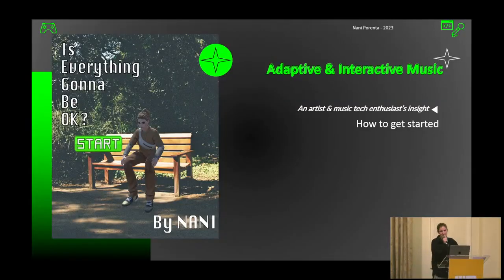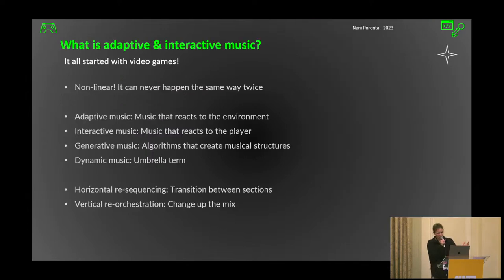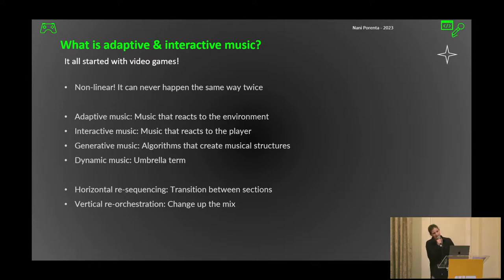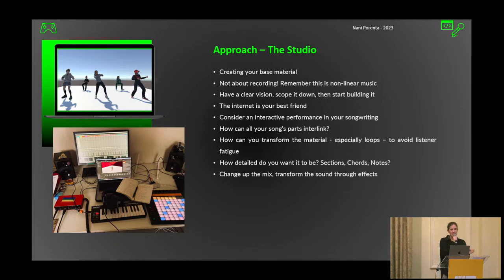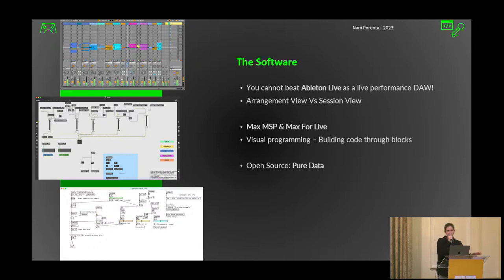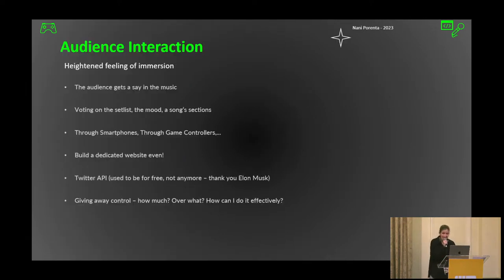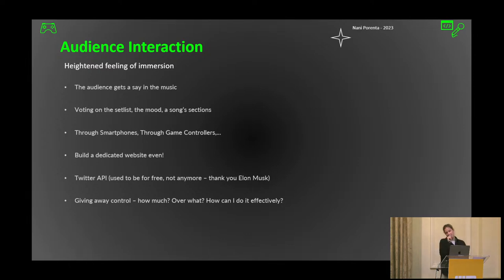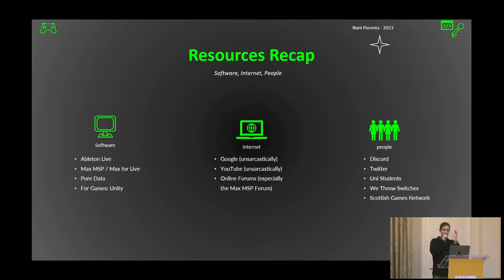WD23 - Working with Adaptive and Interactive Sound (15 Minutes of Knowledge)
Working With Adaptive And Interactive Sound (15 Minutes of Knowledge)

A guide to creating compositions and songs, which can be made to vary and adapt to external factors. The session covers both the studio and live environment, providing an introduction to essential tools and examples of how they can be used.

Speaker: Nani Porenta (Artist)

Filming and Editing: On Red Productions

Sound: Garry Boyle and Graeme Steel